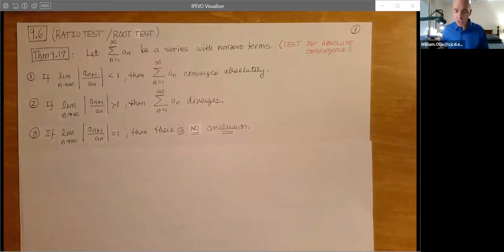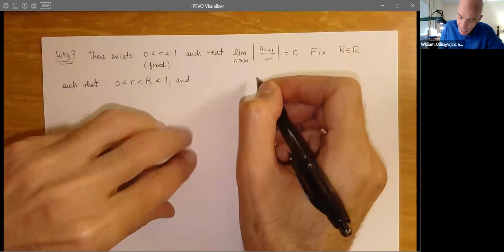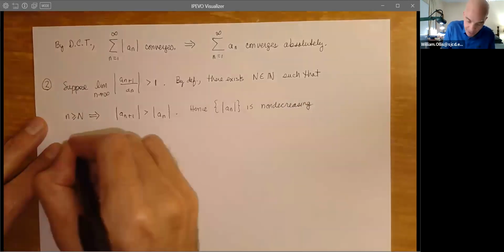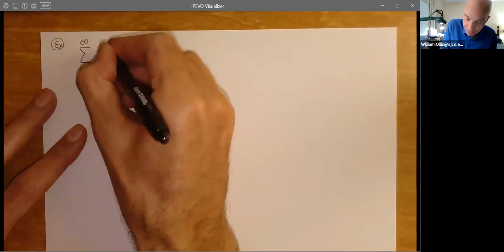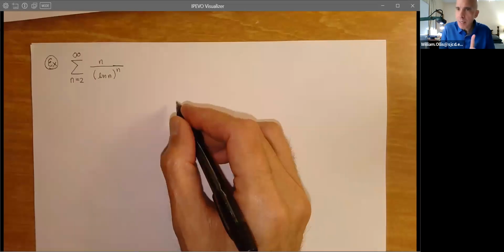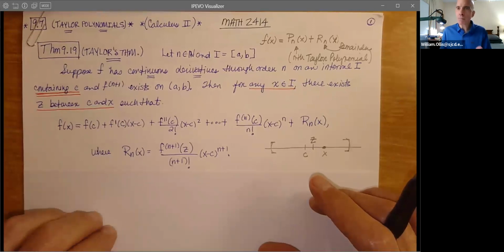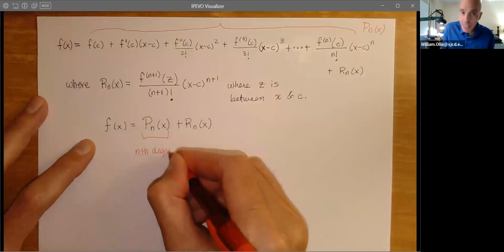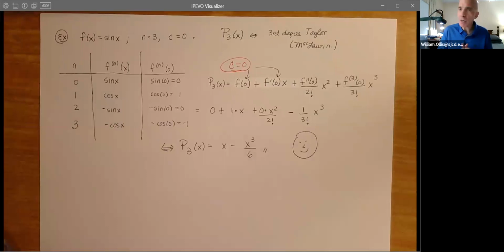MONDAY, NOVEMBER 2, 2020 MATH 2414 211 LECTURE